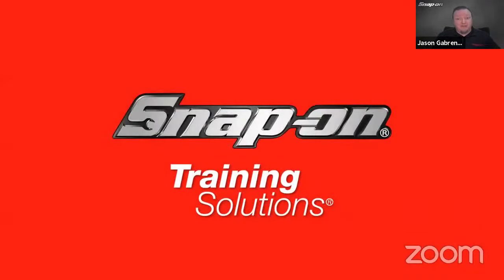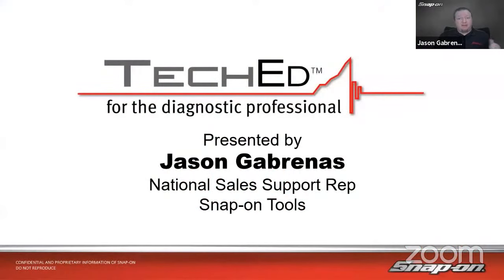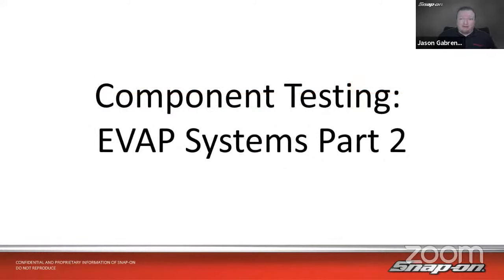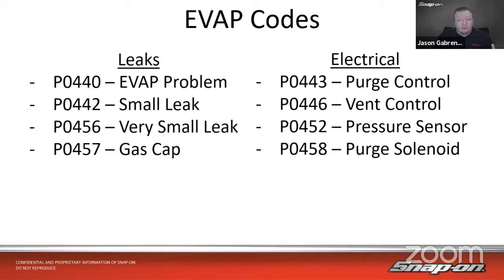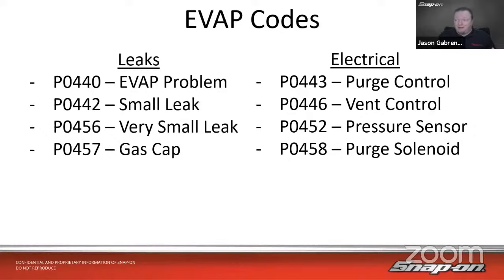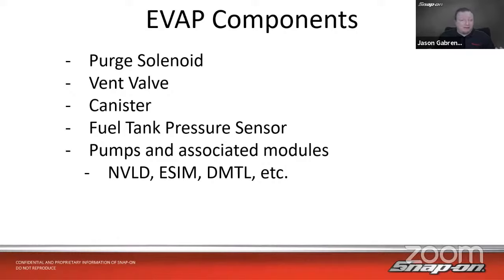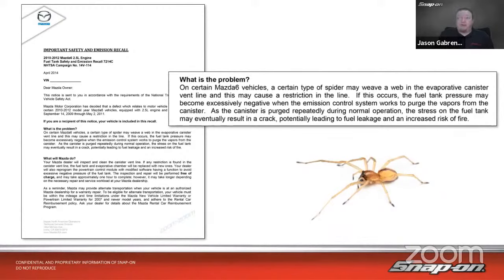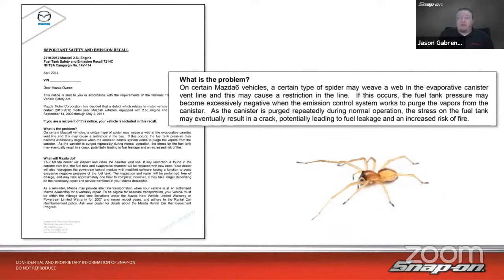Snap-on Live Training Episode 27 - Component Testing: EVAP Systems Part 2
EVAP Component Operation and Testing